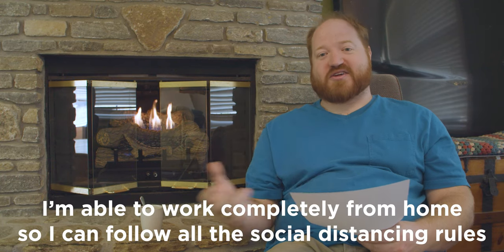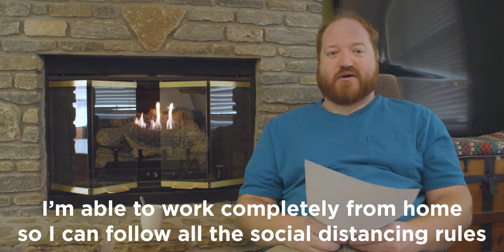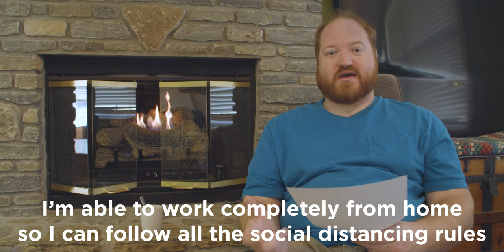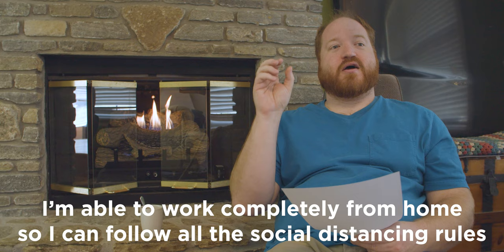Spring Update 2020. What's been going on?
It's been a while. I apologize. I've been busy. But here is a video letting you all know what I've been up to, why I haven't been around, and what I'm going to do to fix it.